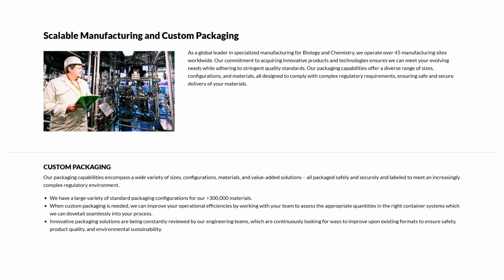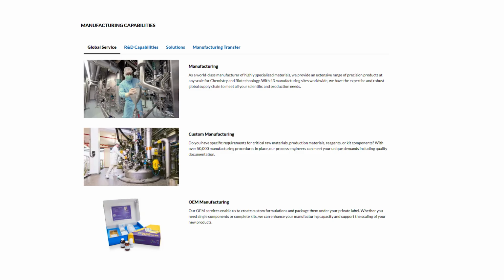From Concept to Cartridge: The Lifecycle of IVD Production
From idea to finished cartridge, making in vitro diagnostics (IVDs) takes more than just great science.

It also demands precision, compliance and scalable production. But developers face real hurdles: finding reliable, high-quality materials, navigating strict regulations and avoiding supply chain headaches.

In this Teach Me in 10, Dr. Lisa Fitzpatrick reveals how Merck supports every stage of the IVD journey – from R&D to full-scale manufacturing.

By watching, you will discover how they provide production-grade antibodies, enzymes, membranes and DNA-free reagents, plus strategic partnerships, custom manufacturing and the M-Clarity™ program for regulatory-ready documentation.